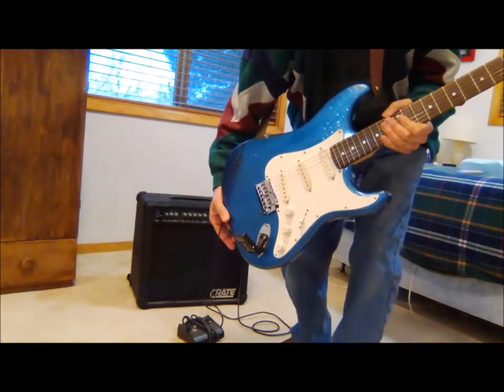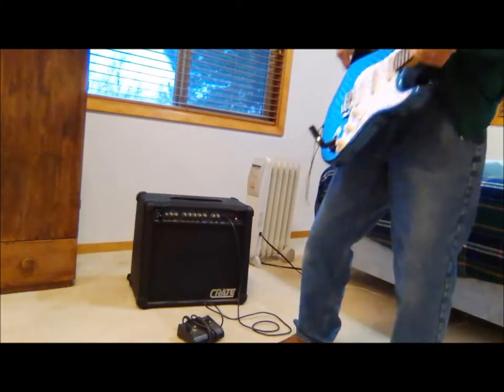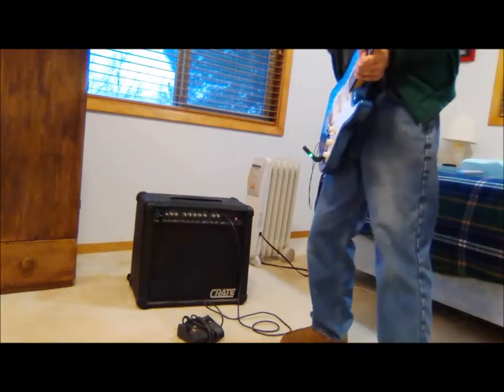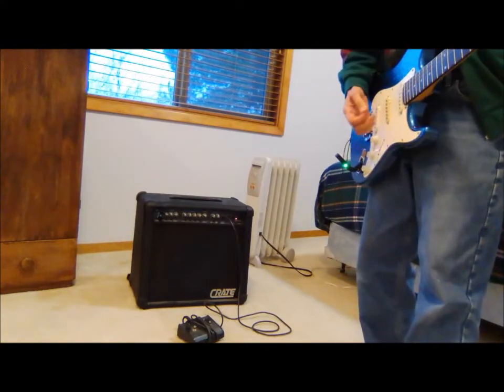Crate GX-30M Demo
A short video demo of a Crate GX30 and a home brew strat.